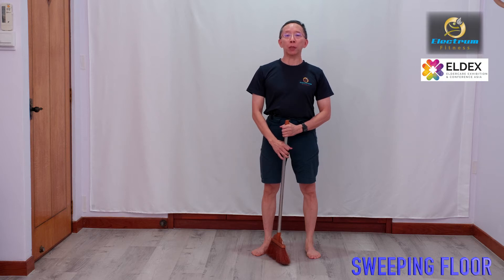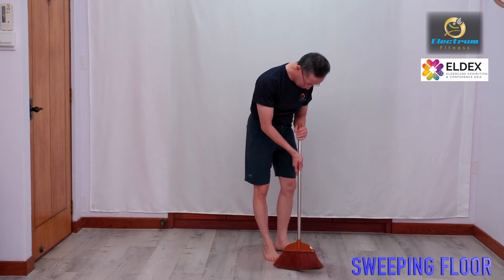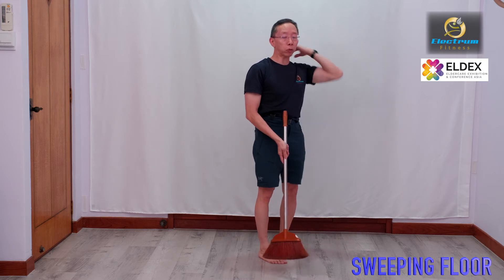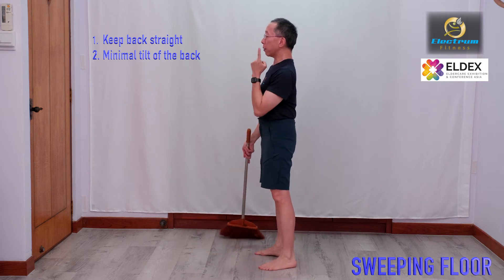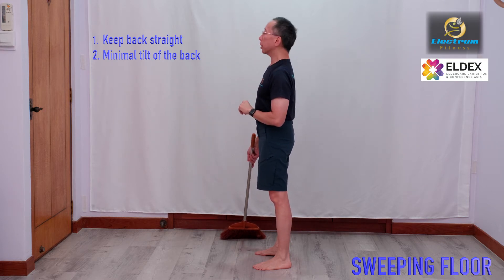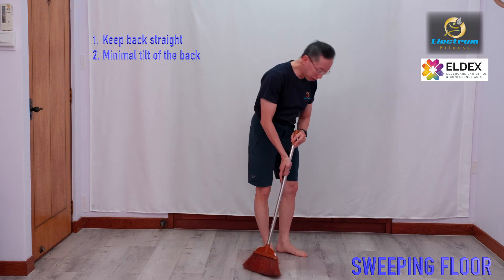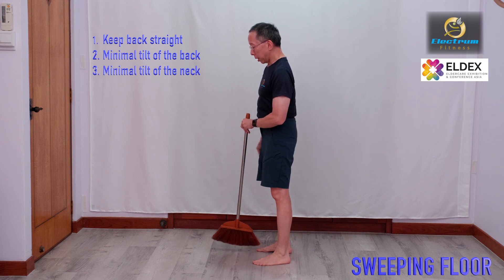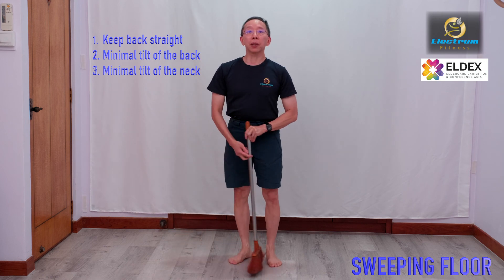Habits - Sweeping floor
Robin Chee from Electrum Fitness takes shows you how to sweep the floor in a manner that will reduce your chances of having neck and back issues